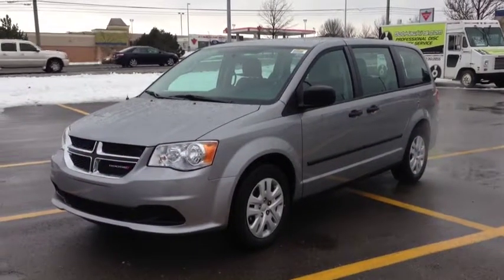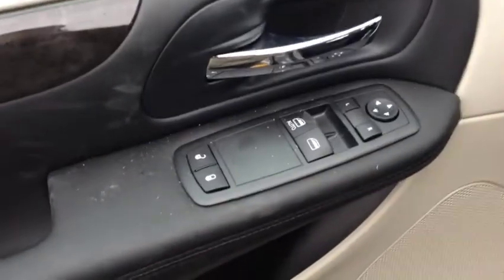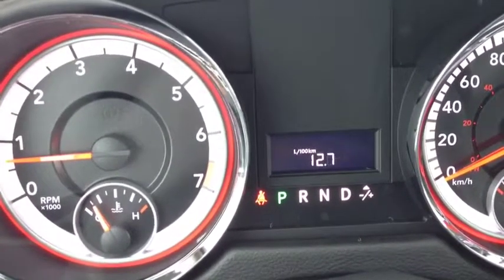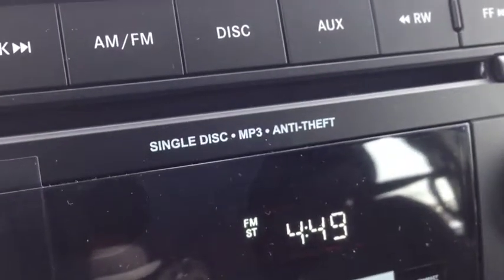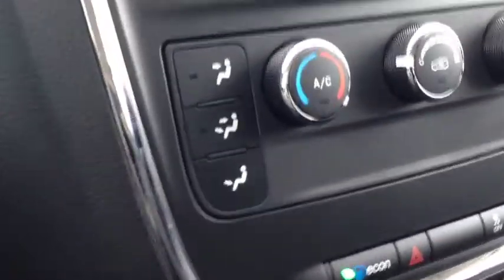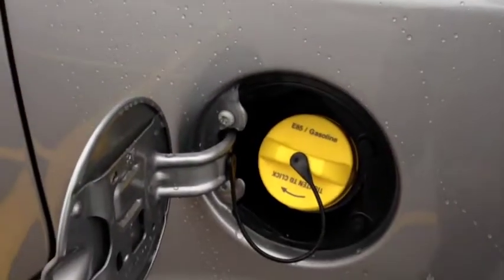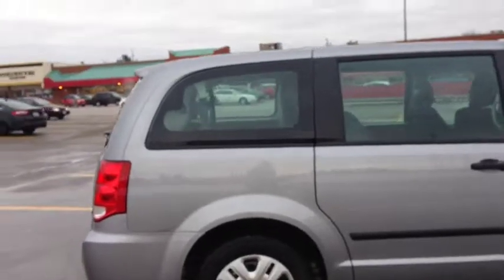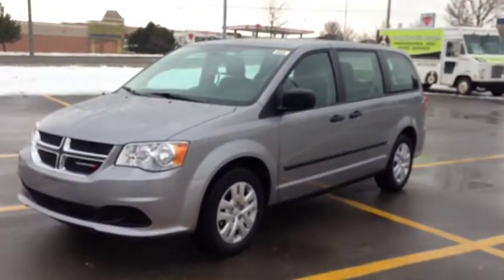2014 Silver Dodge Grand Caravan Canada Value Package Newmarket Ontario | MacIver Dodge Jeep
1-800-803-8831 For additional info and photos This is a walk around of a brand new 2014 Dodge Grand Caravan Canada Value Package in Billet Silver Metallic brought to you by MacIver Dodge Jeep!